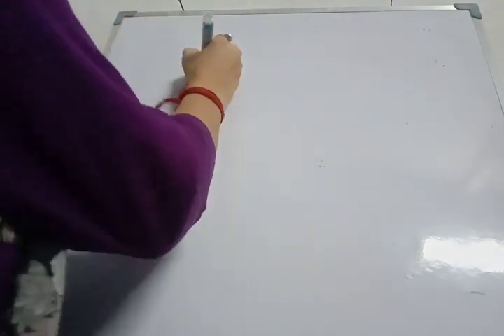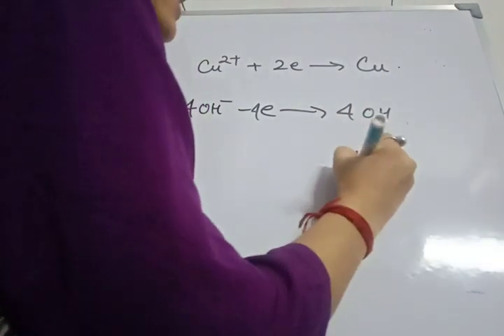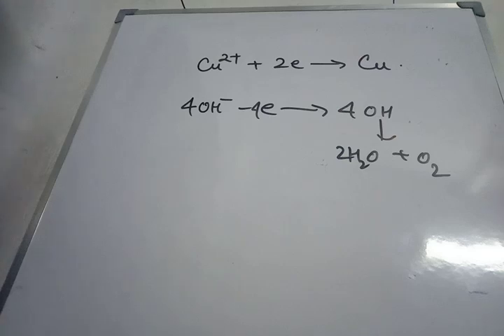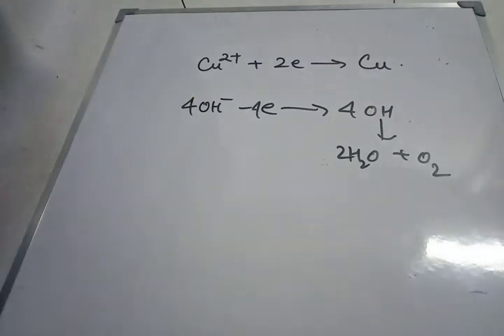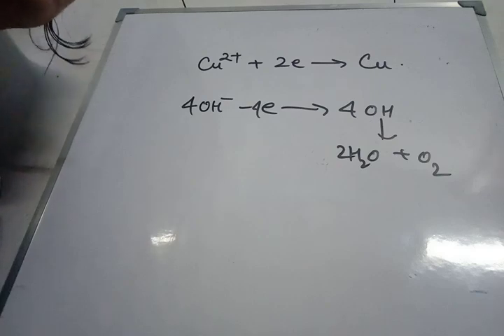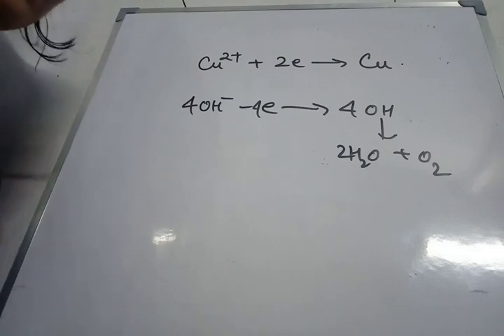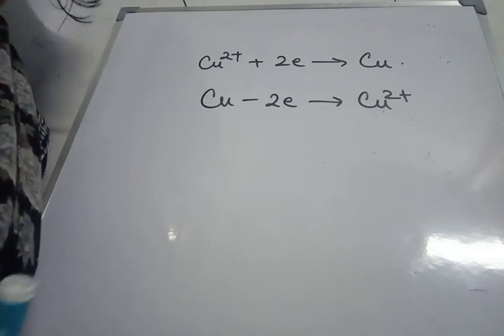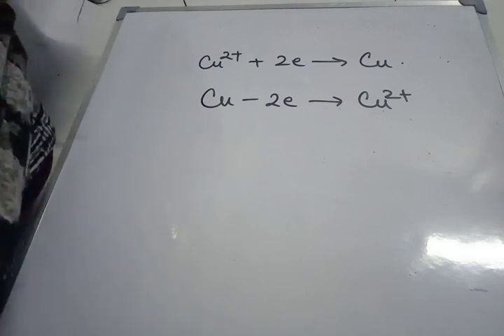Class 10 chemistry electrolysis part 4(2021)